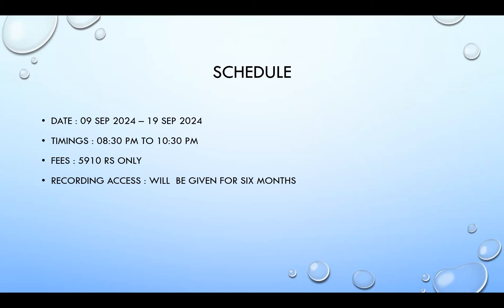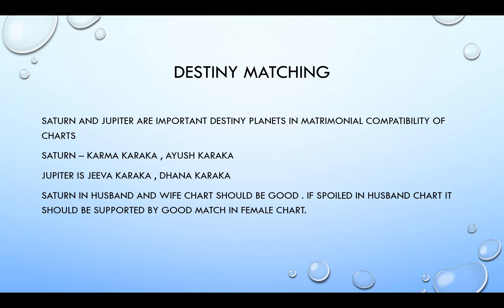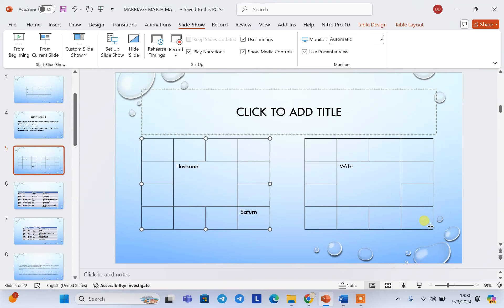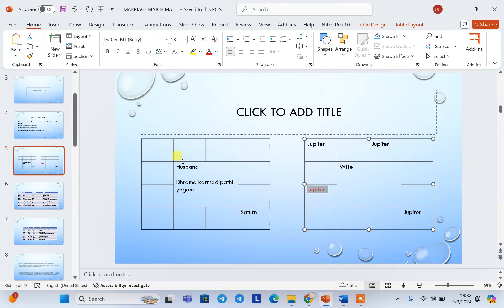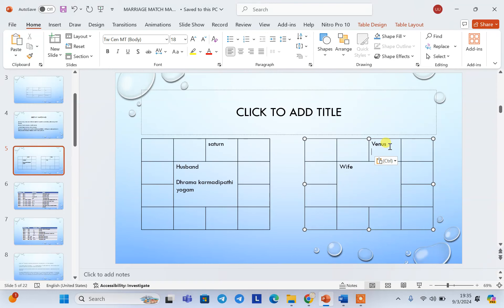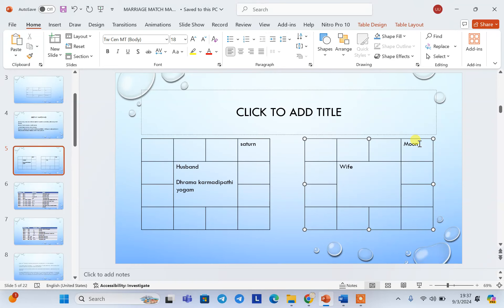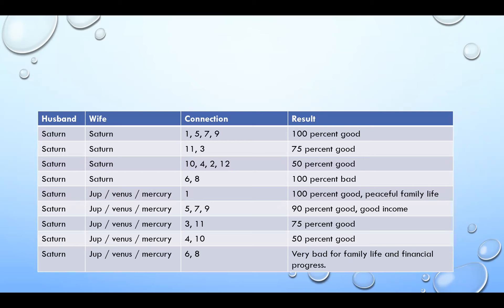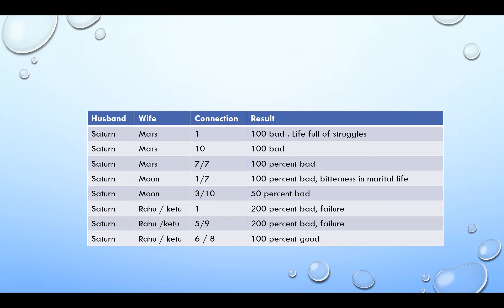MARRIAGE MATCH MAKING DESTINY MATCH MAKING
om ucchista mahaganapathye namaha

class schedule : 09 sep 2024 to 19 sep 2024
timing: 08:30 pm to 10:00 pm , ( zoom)
fess :5910 rs only
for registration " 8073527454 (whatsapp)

in this comprehensive marriage match making course we will  discuss close to fourteen modules ( from matching of horoscope to muhuruta fixation ).

this course also will include powerful remedies to overcome delayed marriage, distrubances in marital life etc.

more real time case studies will be discussed to build confidence in the subject and at the end of 10 days you will  be a master and have clarity in any  two charts.